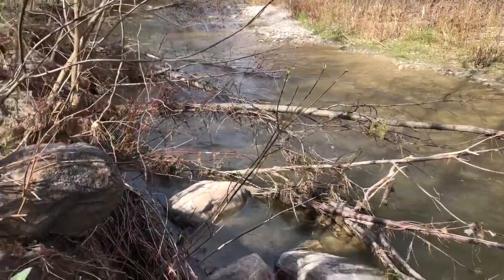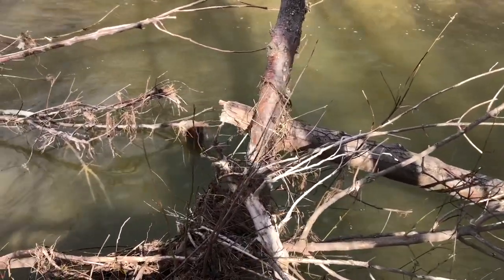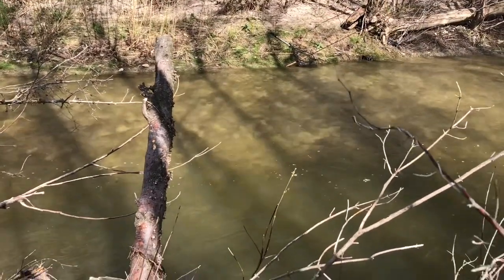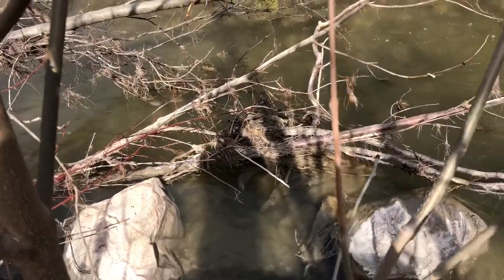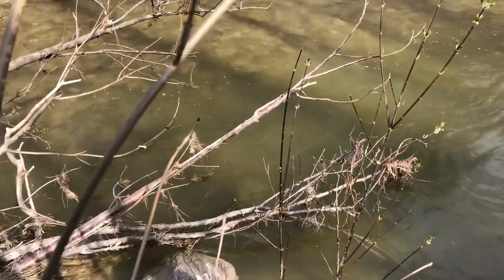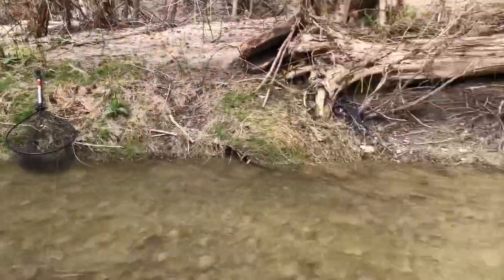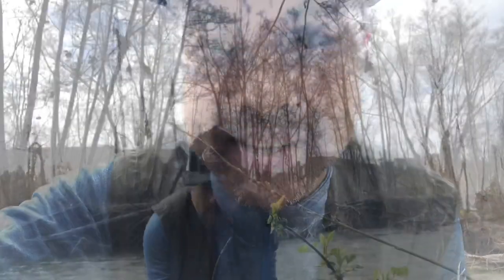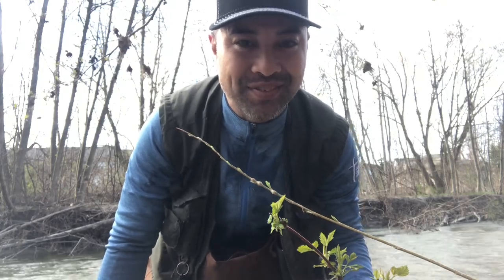Sight Fishing Technique for Rainbow Trout - Less drifts, more fish!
Location, location, location! That is the most important thing when trying to catch fish. Relocating your drift by 1 foot could mean the difference between catching 3 fish and no fish. Why blind cast/drift when you can sight fish! This video will show your how.